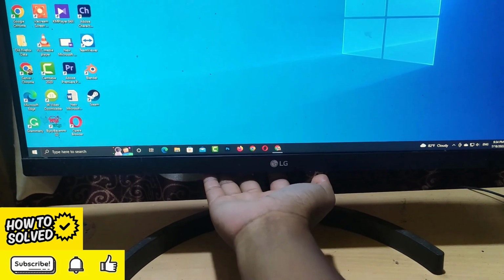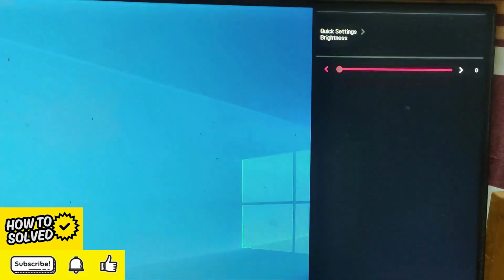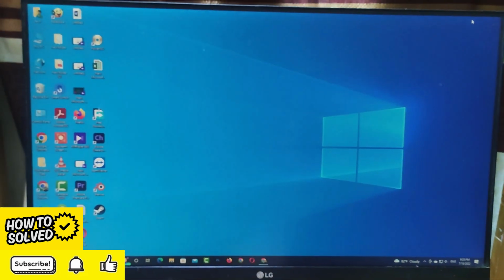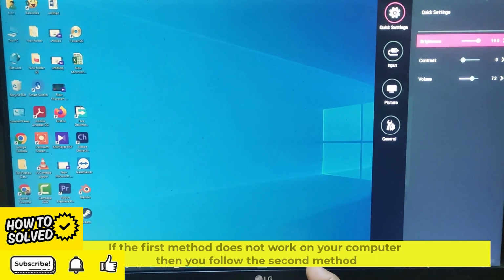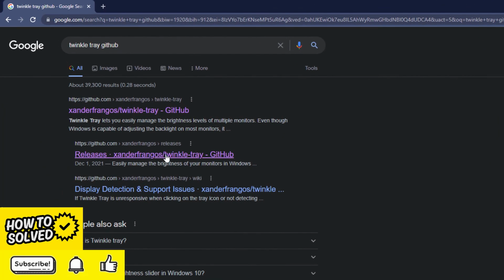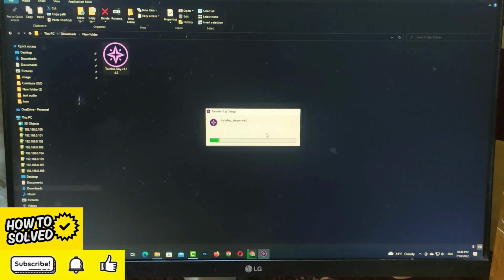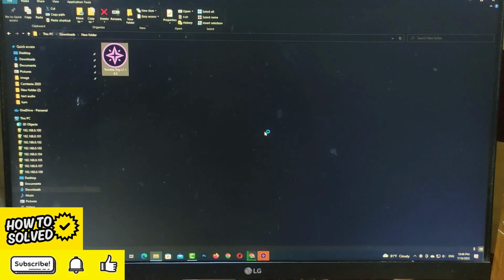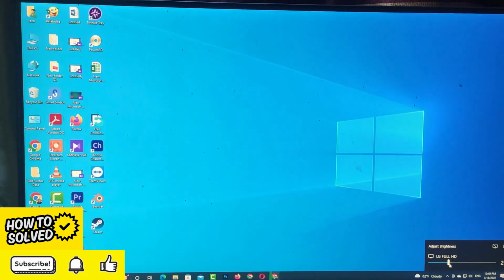[Easy Guide] Control Brightness on Windows 10 Desktop PC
In this video I will show you [Easy Guide] Control Brightness on Windows 10 Desktop PC